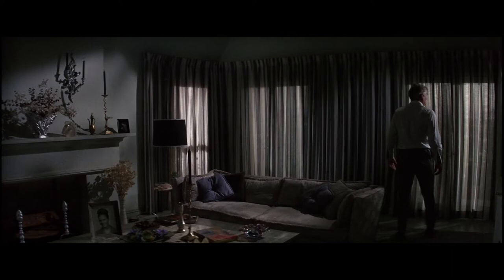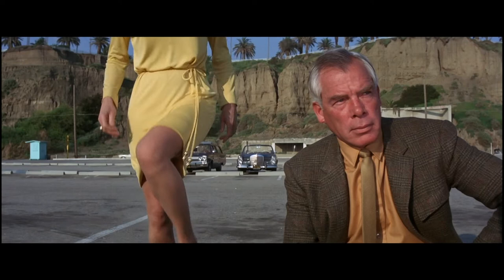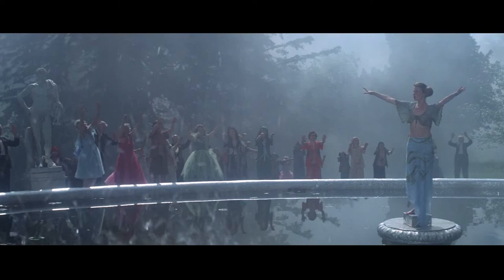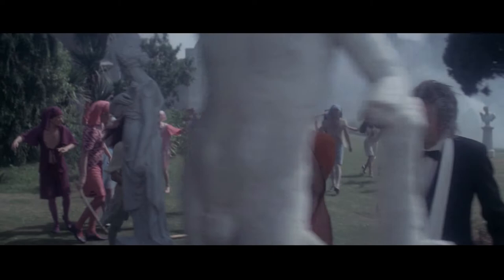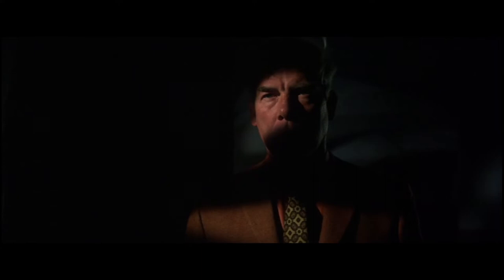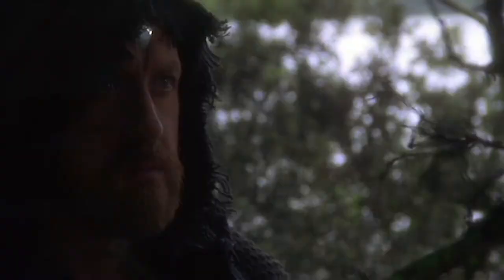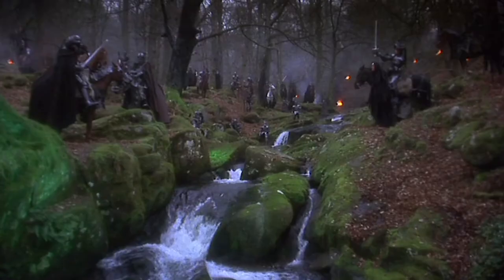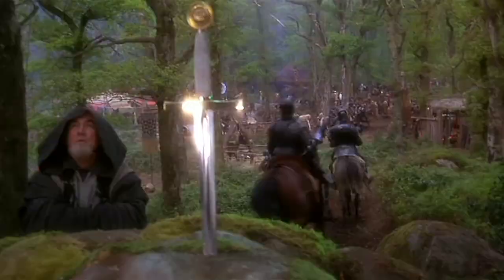John Boorman: The Power of Colour | Video Essay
A video essay looking at the work of extraordinary filmmaker John Boorman. This essay looks at Boorman's use of colour in his works Point Blank (1967), Deliverance (1971), Zardoz (1974) and Excalibur (1981).